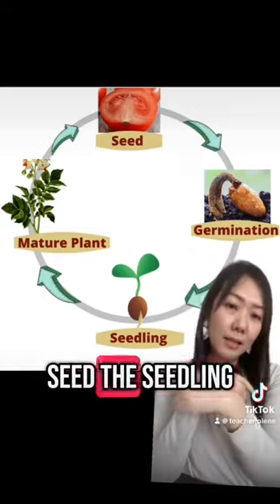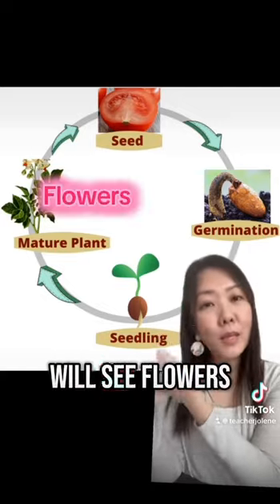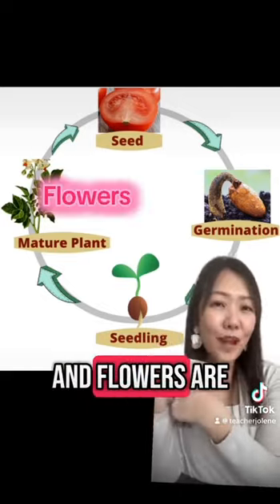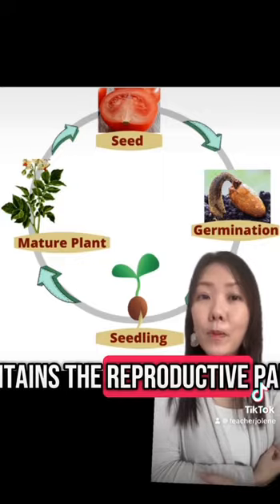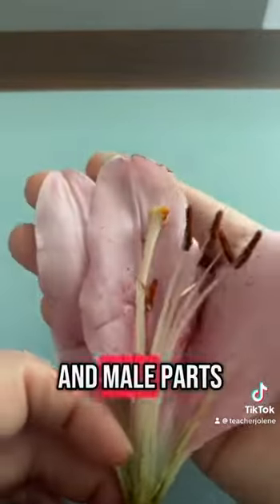Ever wondered how plants make more plants? 🌱 Parts of a flower revealed!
Ever wondered how plants make more plants? 🌱🌸 Join Tr Jo as we explore reproduction in plants in a fun and simple way for primary school students! 🐝✨